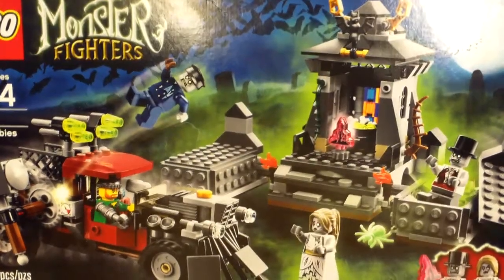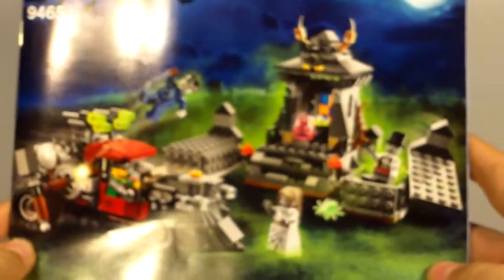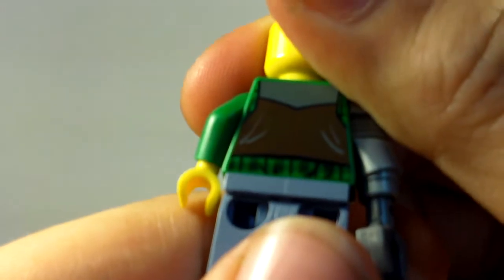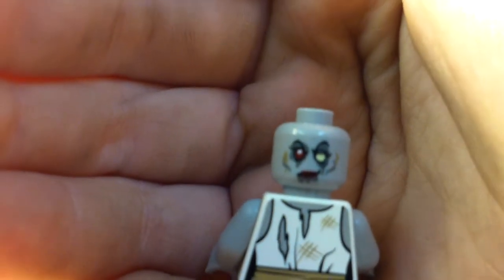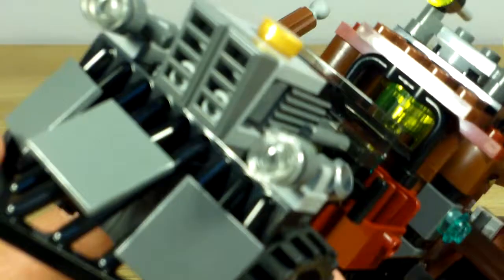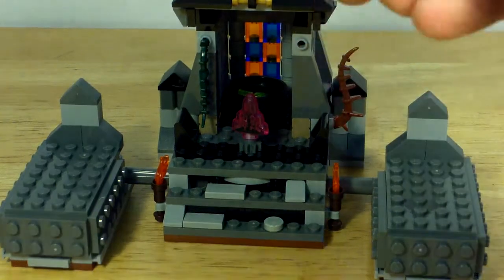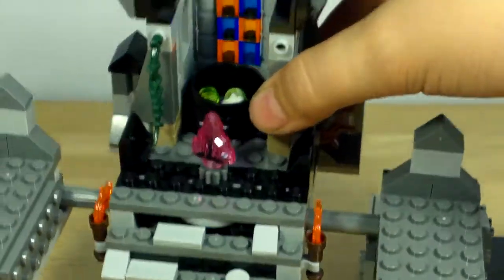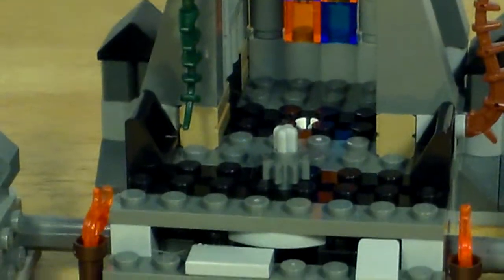LEGO Monster Fighters Review: The Zombies, Set 9465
By far a 10/10. For $40 you get 447 pieces, 4 minifigures, 3 of which are zombies, a large vehicle, and an amazing building with two removable coffins.